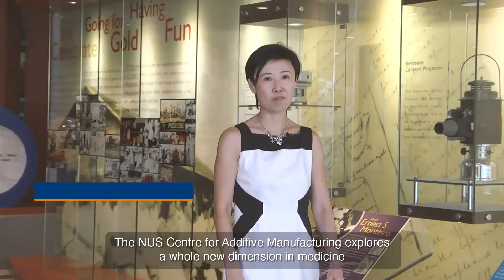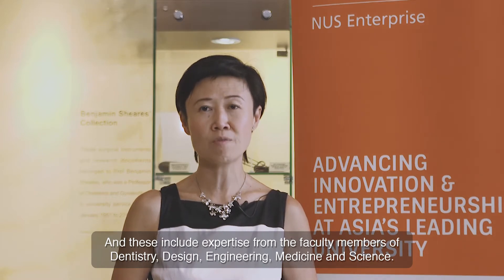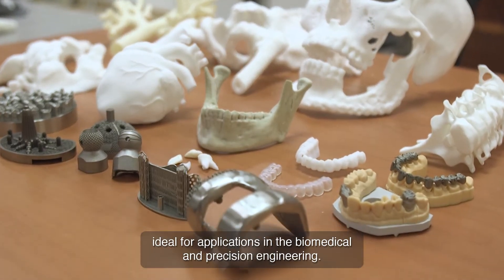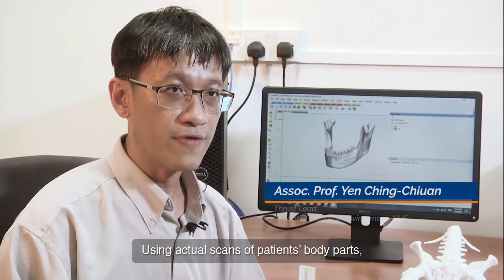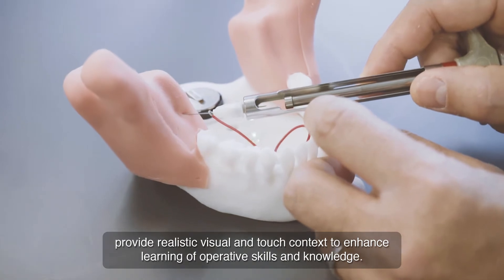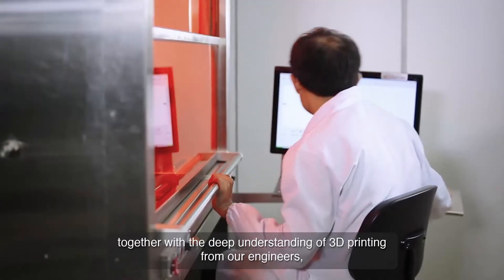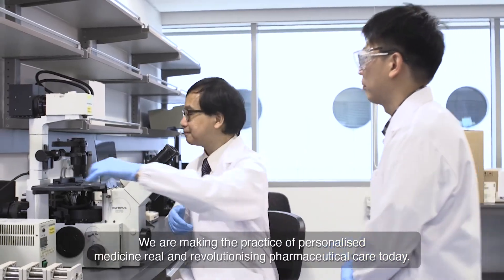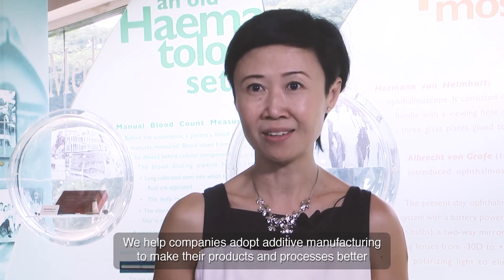AM.NUS Centre for Additive Manufacturing 2017 | NAMIC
Tissue regeneration, implants and drug formulations enabled by 3D printing - these are just some of the areas that a new $18 million 3D-printing centre launched on Friday (July 21) will explore.

The National University of Singapore Centre for Additive Manufacturing (AM.NUS), whose laboratories are based in the NUS campus in Kent Ridge, will develop and apply 3D-printing technology in the biomedical and healthcare fields.

The new centre will also leverage NUS' multi-disciplinary expertise from the Yong Loo Lin School of Medicine, Faculty of Engineering, Faculty of Science, Faculty of Dentistry and School of Design and Environment, as well as conduct courses for postgraduate students.

"The NUS Centre for Additive Manufacturing will play a critical role in supporting Singapore's vision of becoming a leading AM hub. Through this inter-faculty pooling of expertise, we hope to boost technology capabilities as well as advance intellectual property development and commercialisation of AM-enabled biomedical technologies," said Professor Jerry Fuh Ying-Hsi, the centre's co-director, who is from the department of mechanical engineering at NUS' Faculty of Engineering.